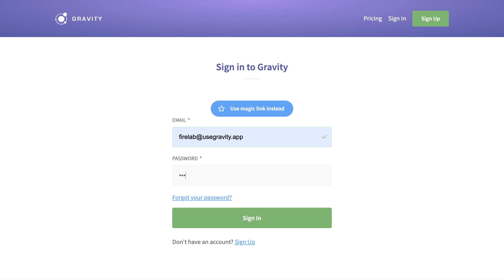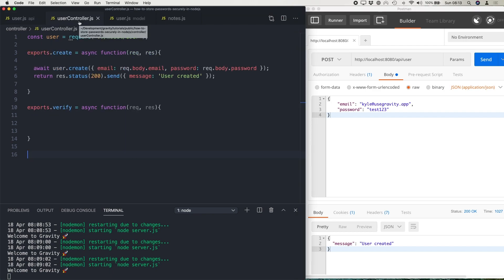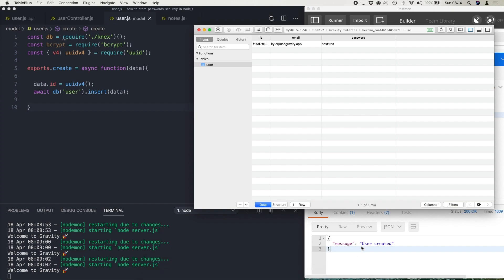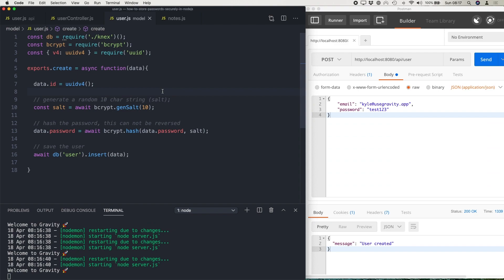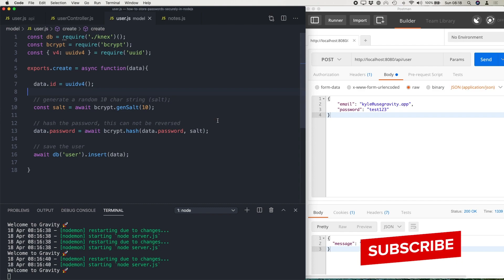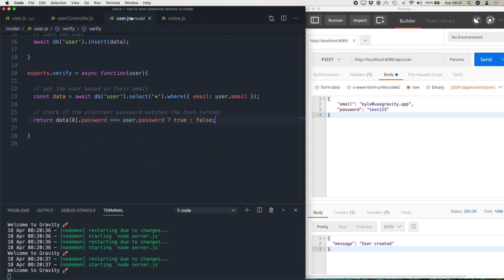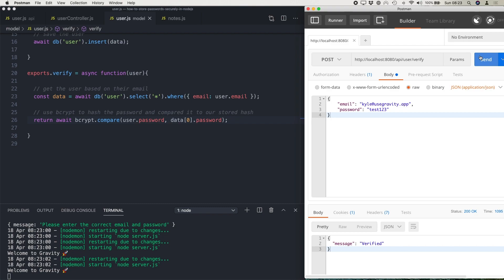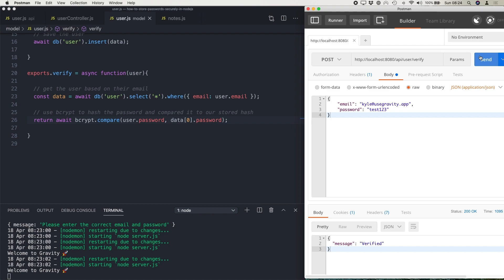How To Store Passwords Securely In Node.js Using Bcrypt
Many people assume that encrypting the password before storing it is the right approach to building a secure web application. However, encrypting your passwords is a BAD IDEA and will make your application vulnerable.

Even worse, some people simply store the passwords in plain text!

In this tutorial, we’ll look at a simple example of how to securely store passwords using bcyrpt.

QUESTIONS
Have a question about storing passwords in Node.js? Or a suggestion for a future video?

CONNECT